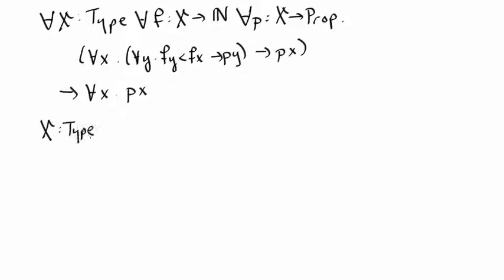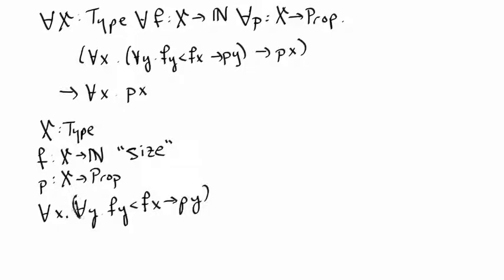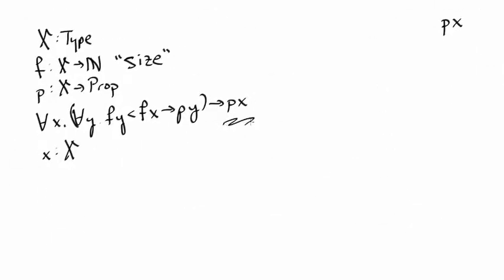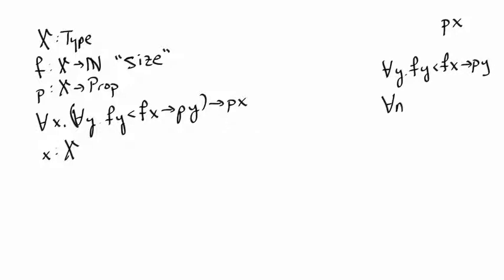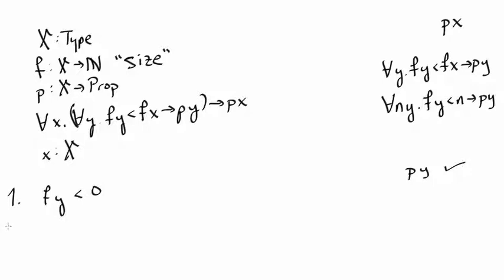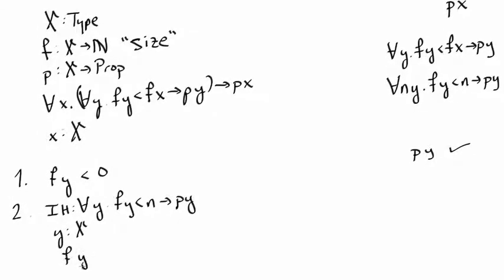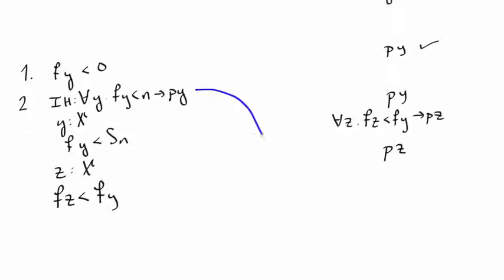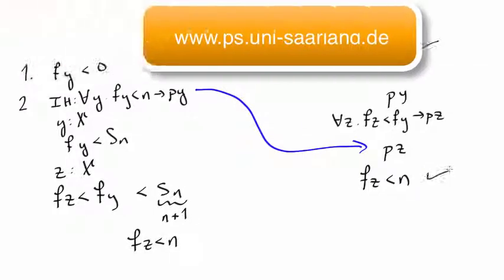Size Induction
We prove size induction by reducing it to natural induction.